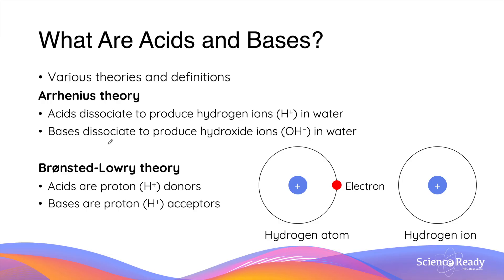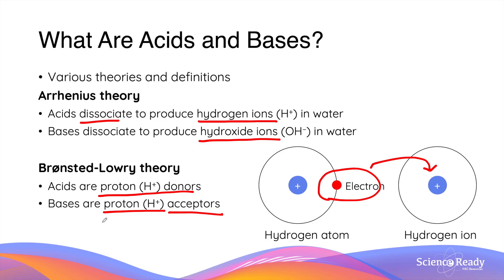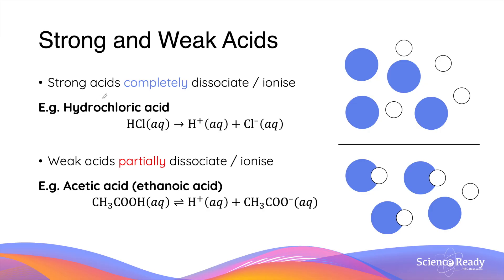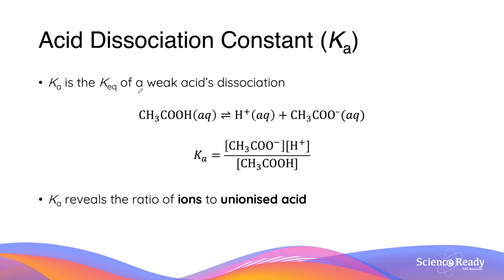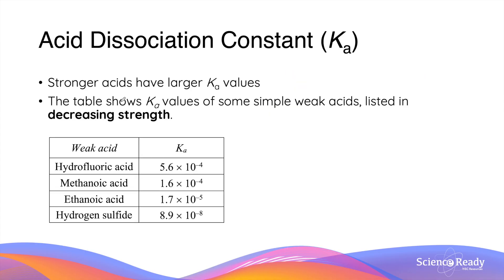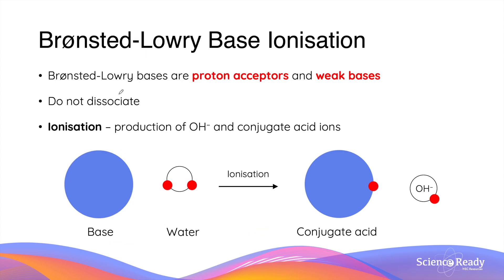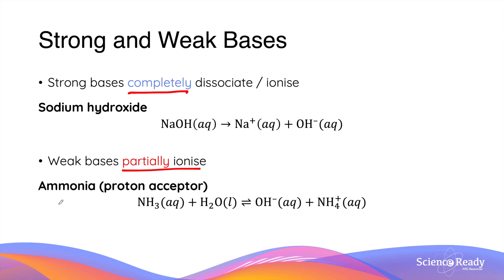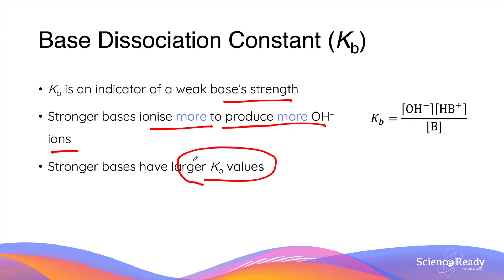Acid and Base Dissociation Constant – Ka and Kb // HSC Chemistry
The concept of equilibrium is also applicable in dissociation of acids and bases. In this video, we briefly introduce acid-base chemistry while focusing how equilibrium constant is used to measure strength of acids and bases.

Syllabus Dotpoints
Explore the use of Keq for different types of chemical reactions, including but not limited to:
– dissociation of ionic solutions
– dissociation of acids and bases

What is dissociation? What is acid dissociation? What is base dissociation? What are Ka and Kb? What are acid and base dissociation constants?